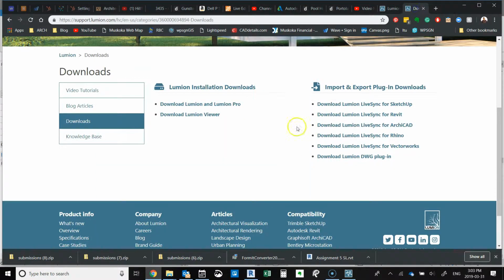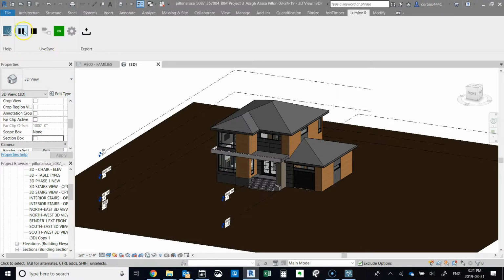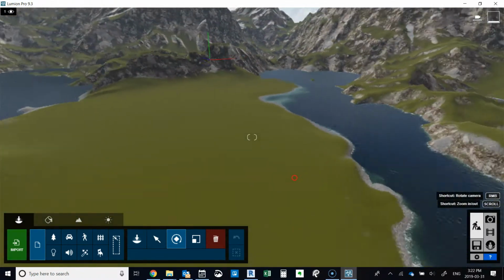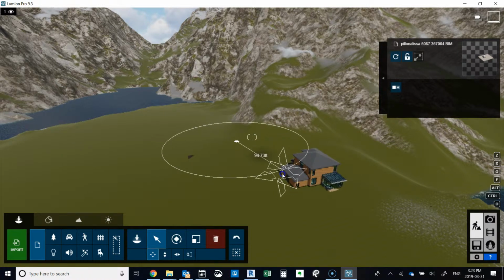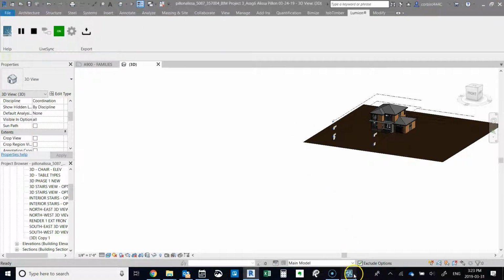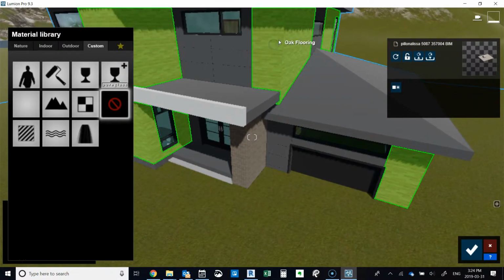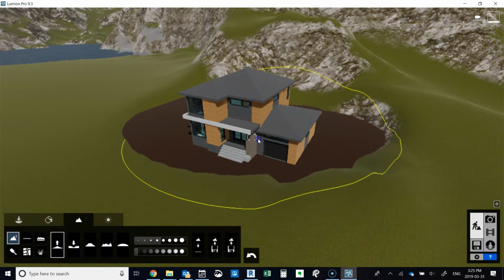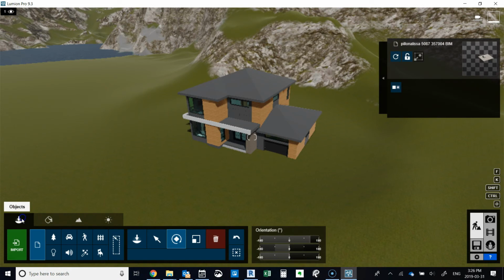Lumion Revit Tutorial - How to get started